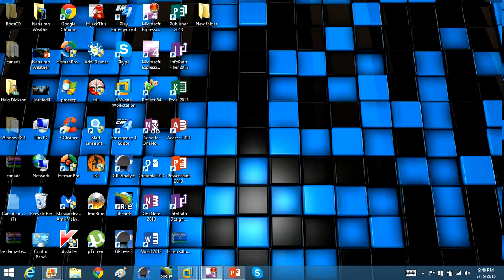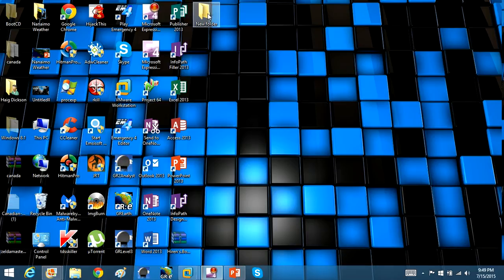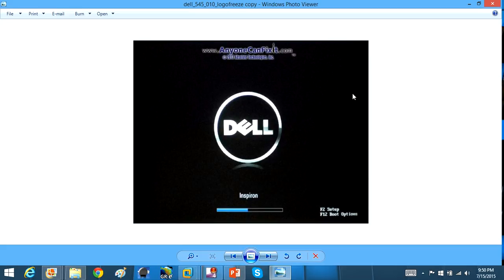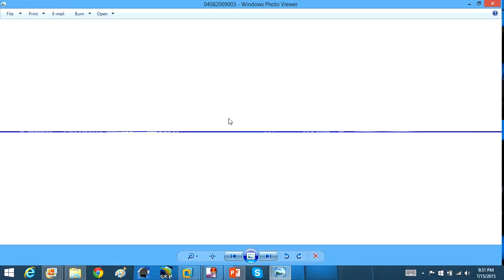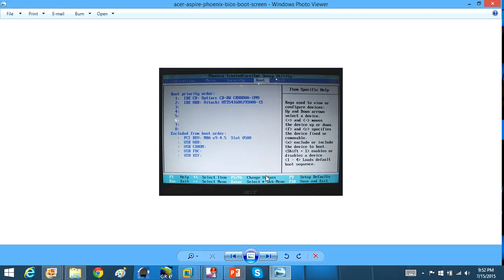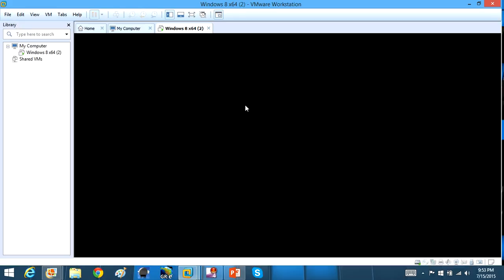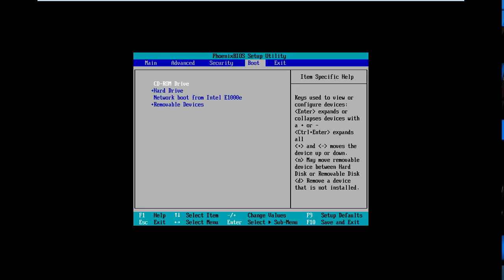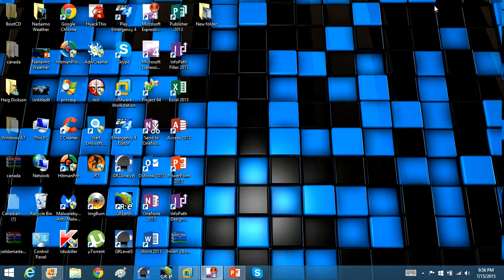How to Boot A Computer from CD or DVD Easy Breakdown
How to Boot a Computer from a CD Sometimes you need to boot from a CD in order to fix or upgrade your computer. The problem is, most computers are set to boot from the hard disk, without trying to boot from a CD. Getting your computer to do this can be convoluted, so follow these steps to make sure that you boot correctly.